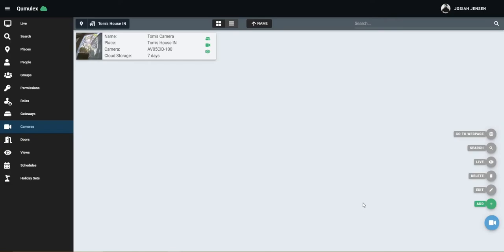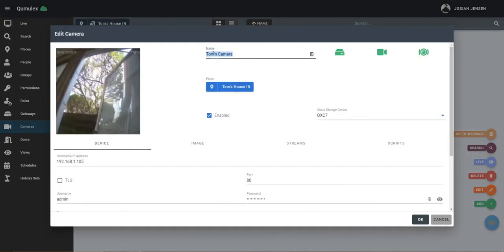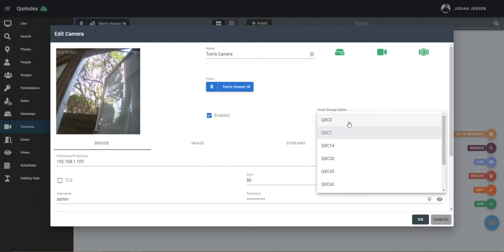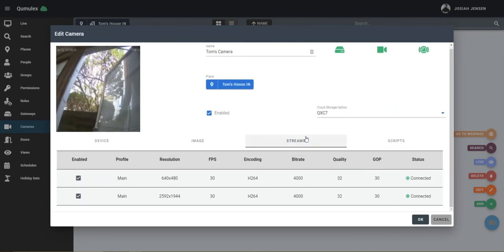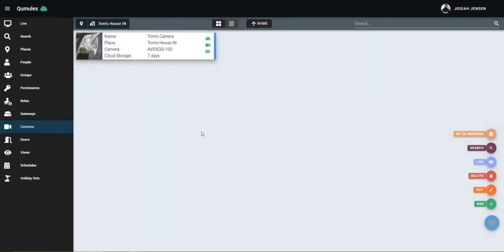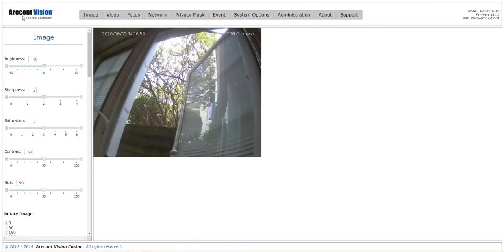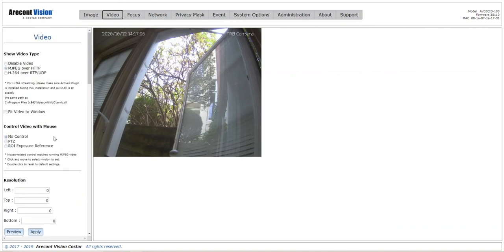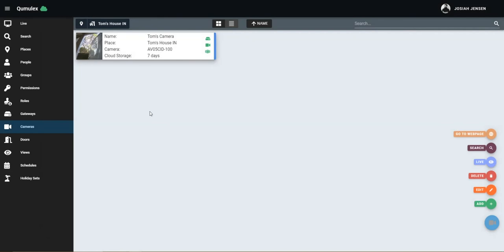QxControl Tutorial: Adding a Camera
This quick tutorial video runs through the easy-to-use process for adding a camera.